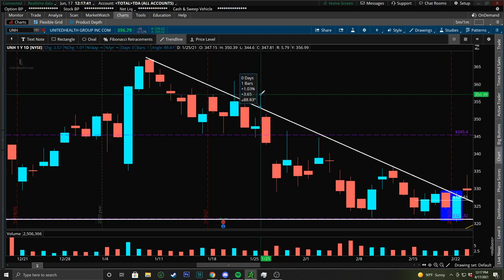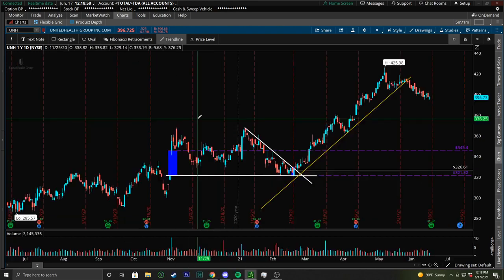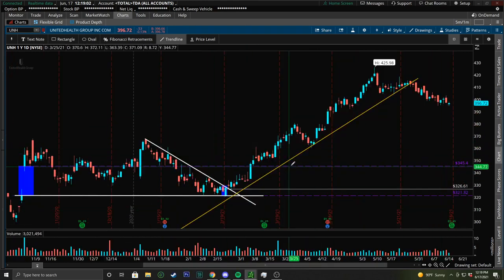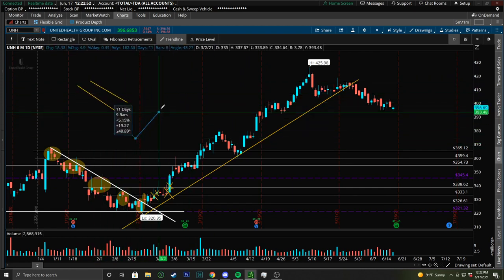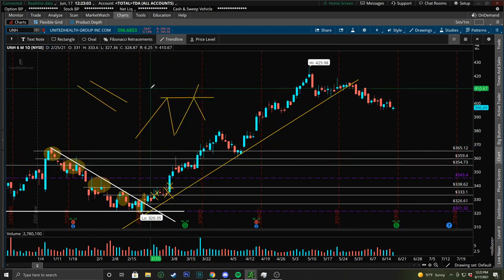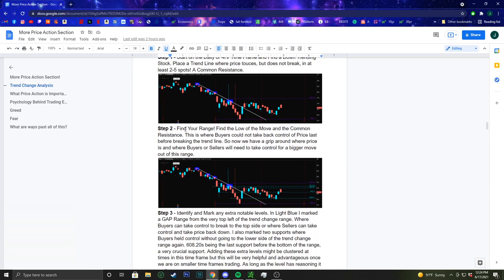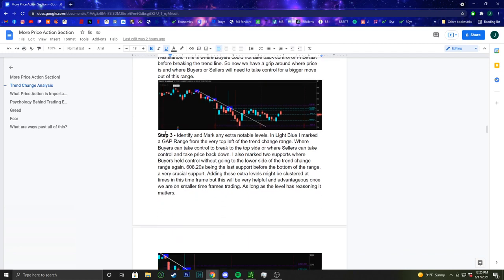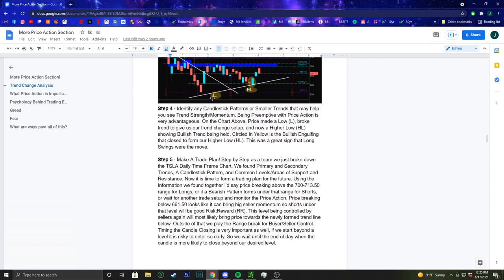Trend Change Analysis - $UNH + $TSLA